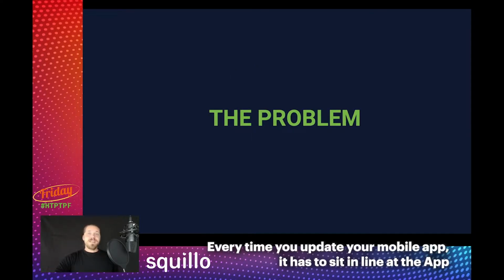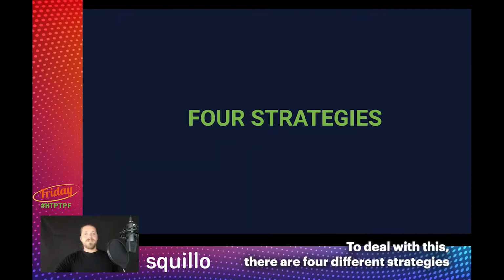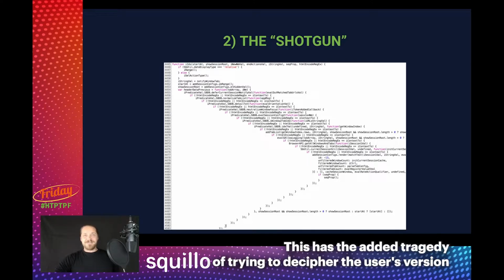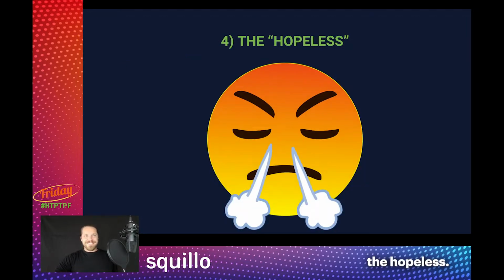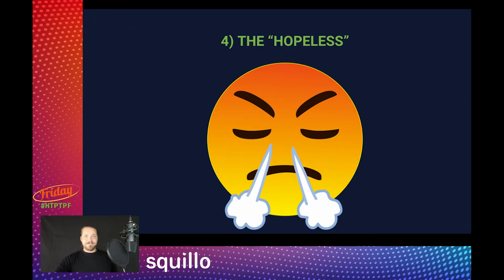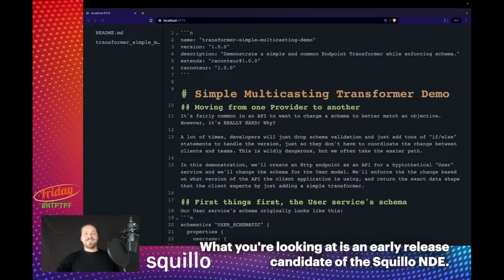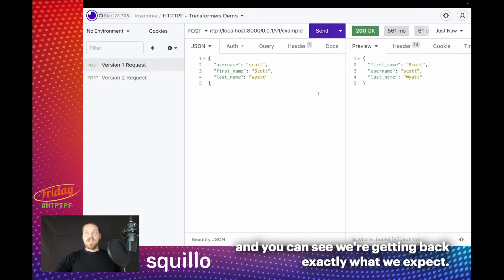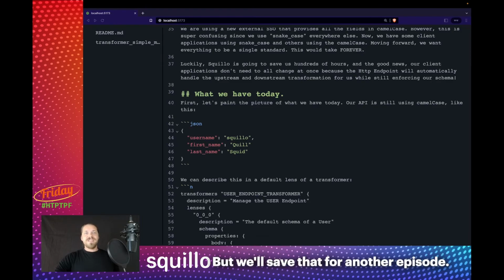How To Push To Production on a Friday: Environment Drift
This week, we're talking about Environment Drift. Specifically, if you have a mobile app with a data driven back-end, then this is for you.